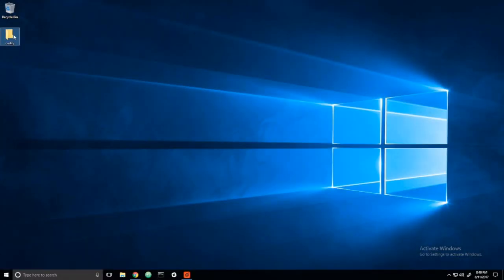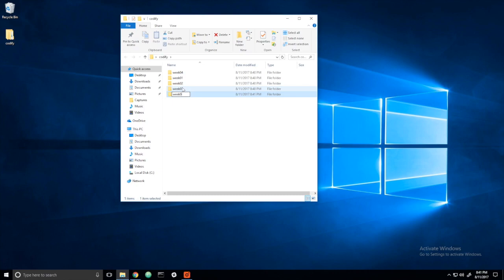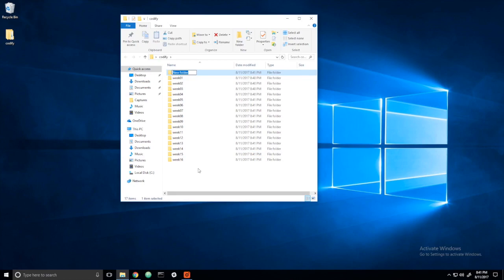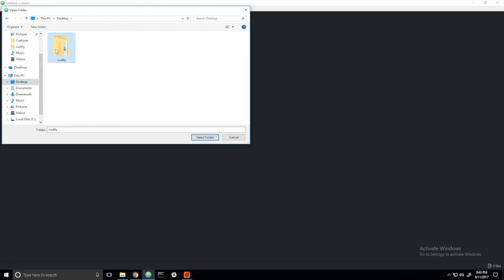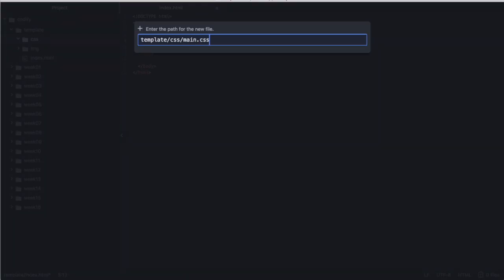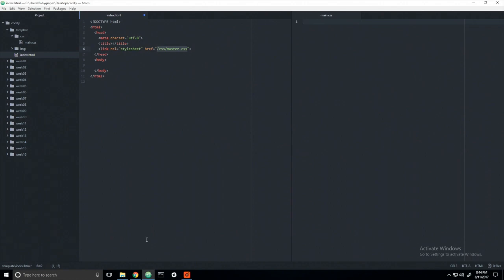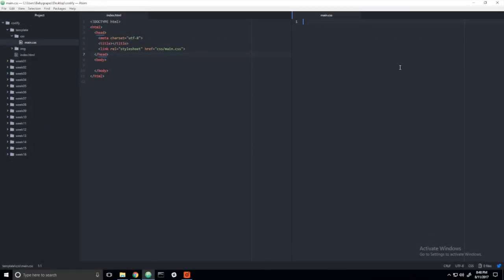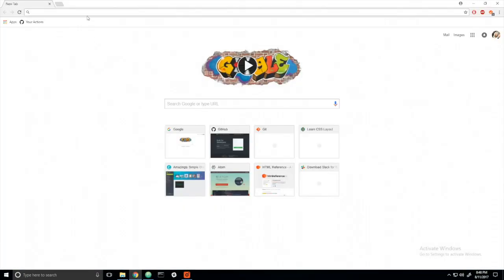How to make your first website on Windows PC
A short video shows you "How to make your first website on Windows PC"